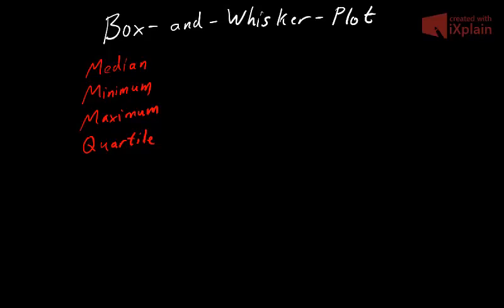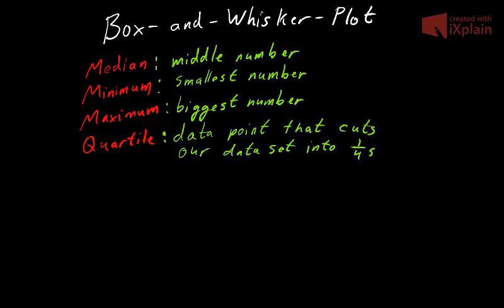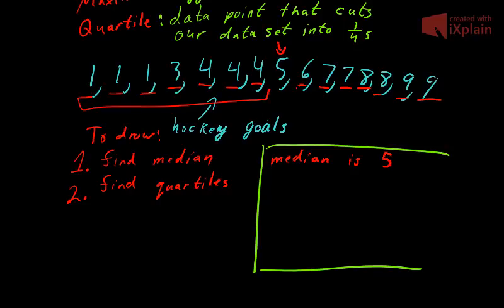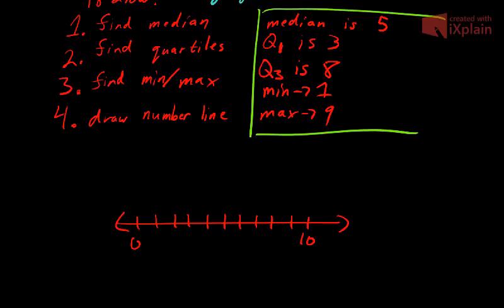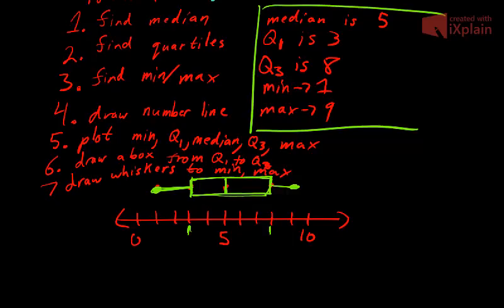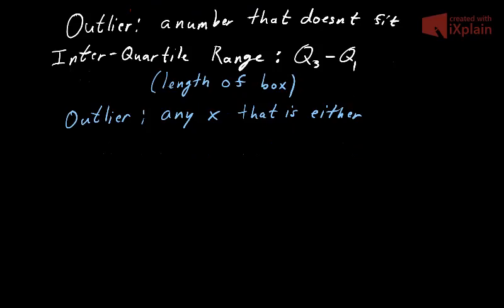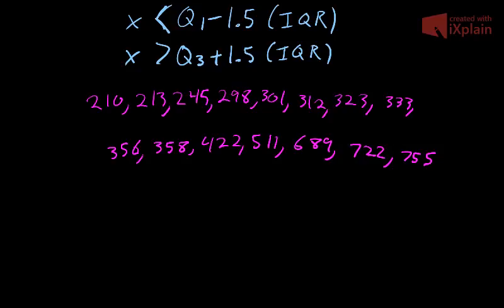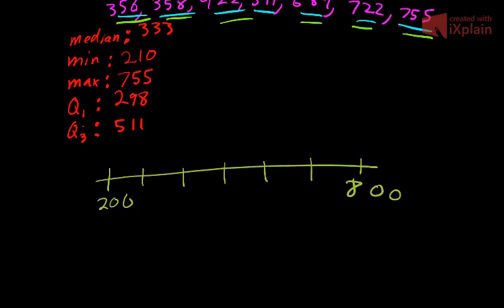Algebra 1 Lesson 54